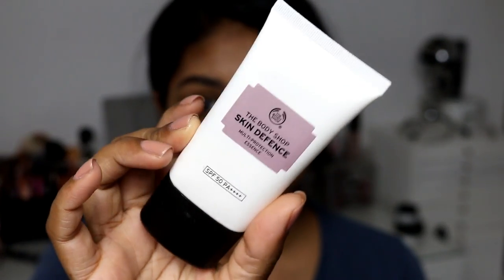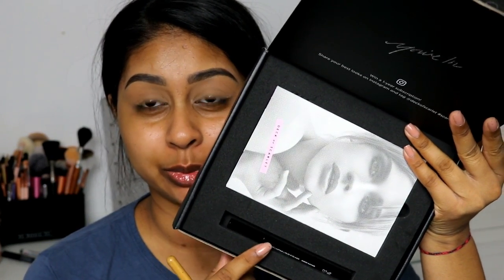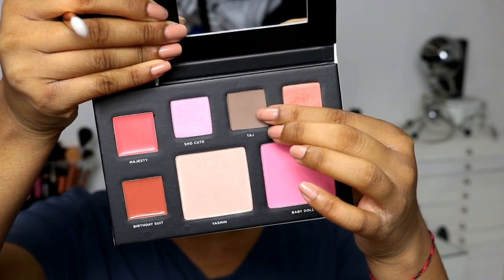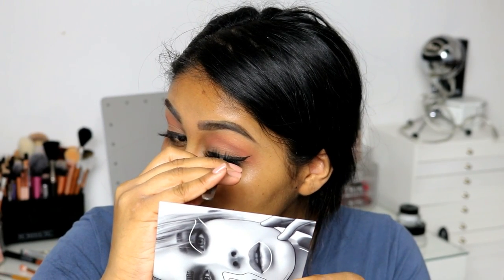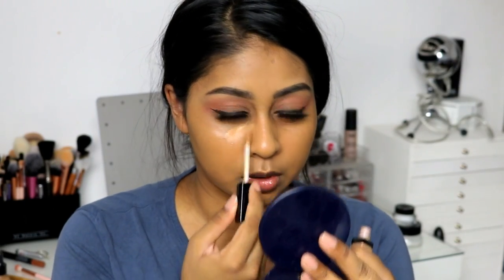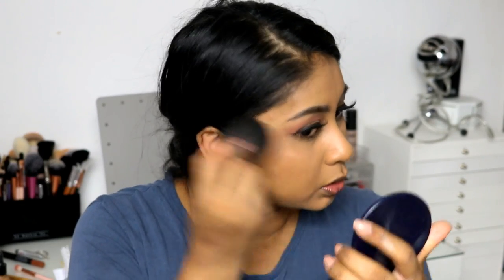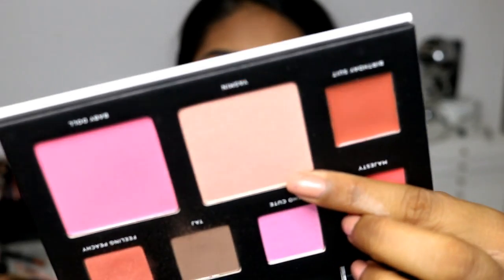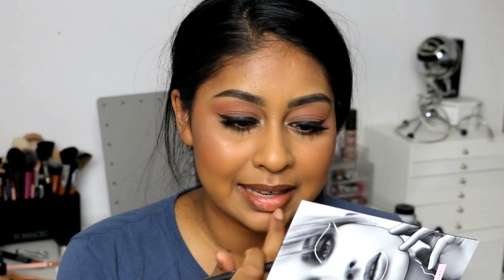Get Ready With Me For a Youtube Video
Deck Or Scarlett Palette
Ship to the U.S and UK!

Products used:
The Body Shop Skin Defence

NYX Total Control Drop Foundation – Caramel
Bobbi Brown Full Cover Concealer – Warm Honey
Bobbi Brown Bronzer – deep
Smashbox Primer water
Mac Cork Lip Pencil

Anouchka10

ANOUSHKA - VTQ68422
Richmond (Ryman)
Doddle - Richmond (Ryman)
11 The Quadrant
Richmond
TW9 1BP

Amazon/Ebay Makeup Brushes I use:

Ebay Black Handled Brush Set: